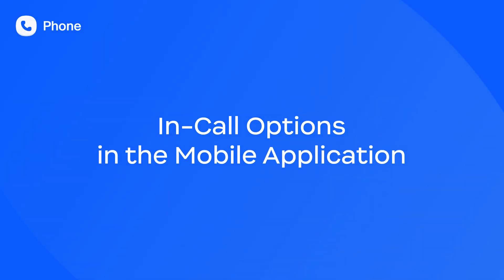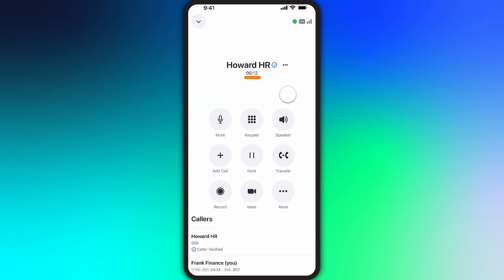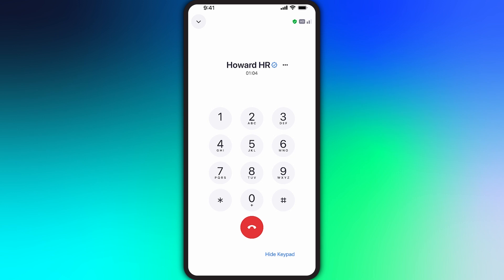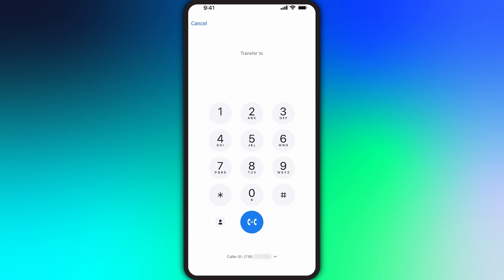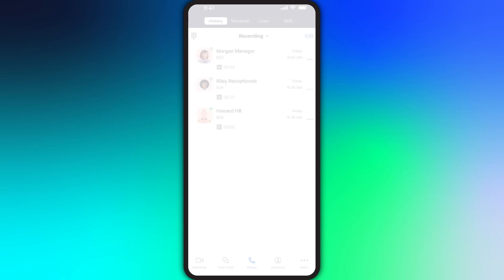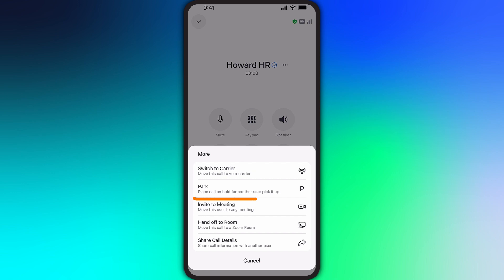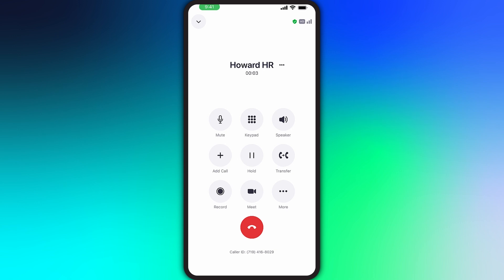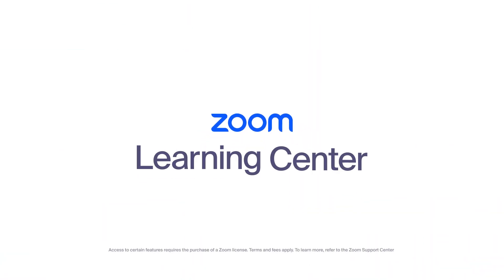In-Call Options in the Mobile Application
In this video, you will see the in-call features in action within the Zoom mobile application. With the ability to take your Zoom Phone with you wherever you go, you can take a call almost anywhere without sacrificing functionality.

Introduction - 00:00
How calls appear - 00:09
In-call options overview - 00:52
Audio options - 01:26
Three-way call - 02:10
Transferring a call - 02:50
Recording a call - 03:43
Additional options - 04:15
Elevate a call to a Zoom Meeting - 05:48